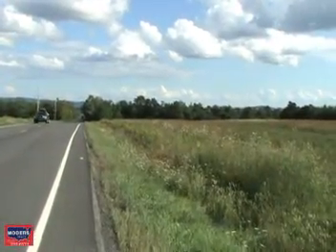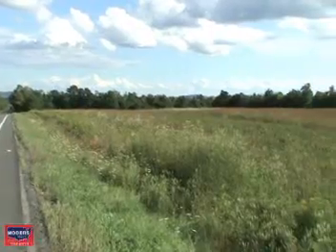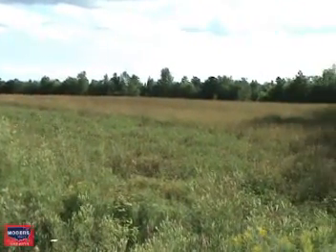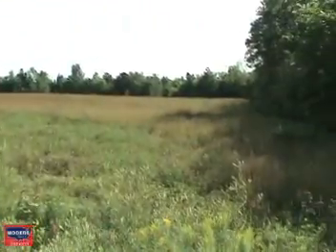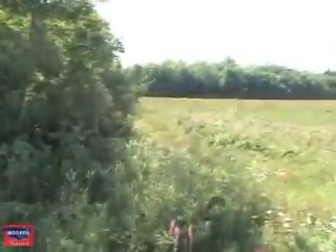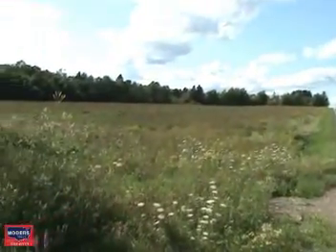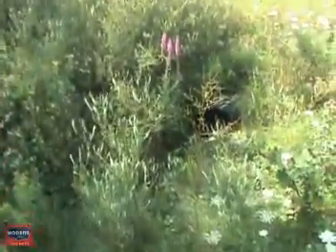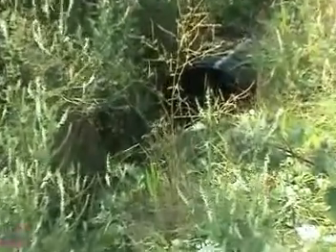Maine Land For Sale! Hi Test 75 Acre Field & Woods! #7539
View? View? I Guess There Is A View...A Long One In To The Oakfield Foothills And And In To Canada! Incredible Soil, Long 3300+ Road Frontage! Hate To Split It..But Easily Made In To 10 Acre Lots To Sell For Big Profit! Let's Talk About Land! Asking $75K. This Is A Farm In Maine Without the Buildings. Follow Our Me In Maine Blog Posts.